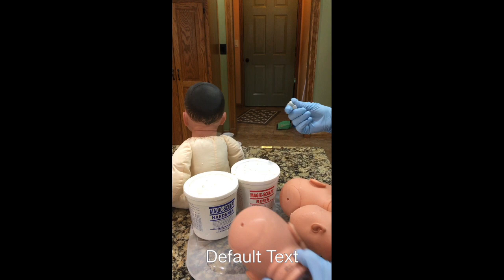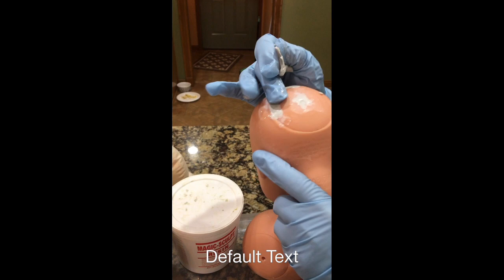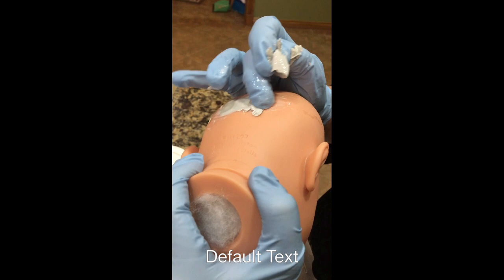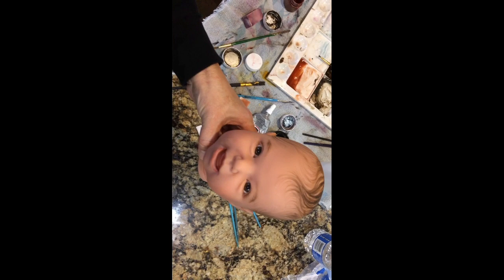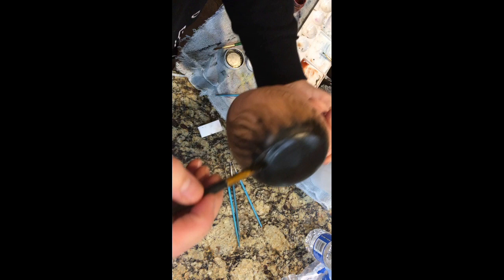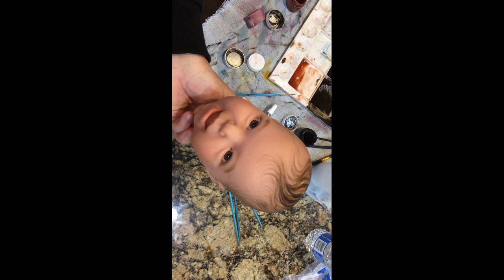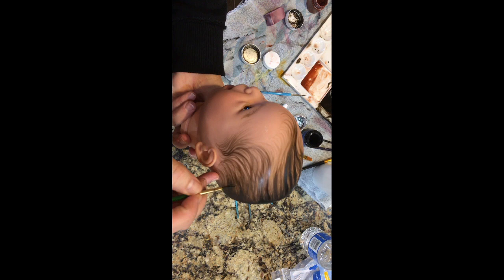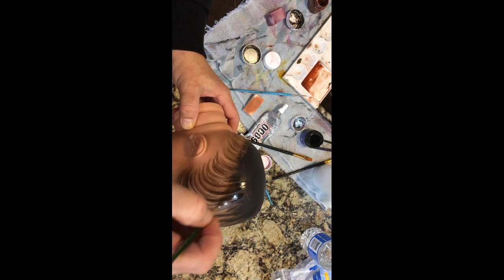How to paint reborn hair on Lee Middleton Dolls for Nursing Home, dementia therapy dolls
Above is a link for my tutorial for painting Reborn Hair and eyebrows.
 LaDonna Briggs from Sweet Potato Pie Nursery, refurbishes used Lee Middleton Dolls for the Nursing Home by removing the old tattered wigs and painting hair. Watch LaDonna turn these used dolls into adorable babies for the residents at her local nursing